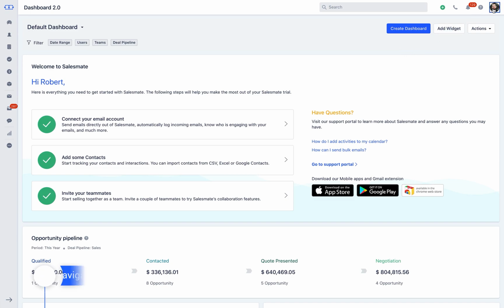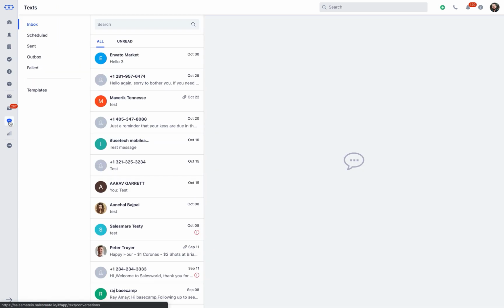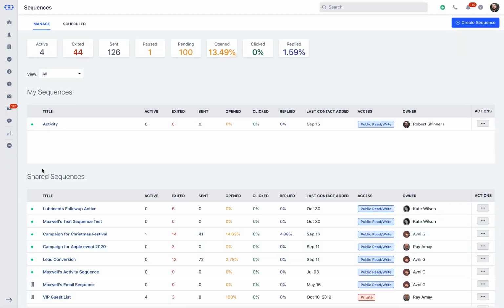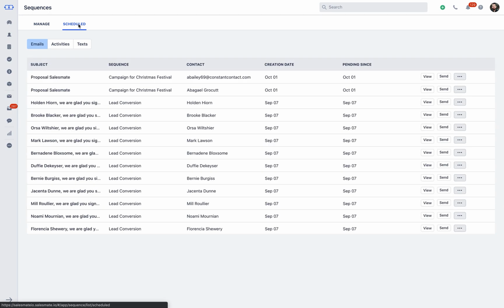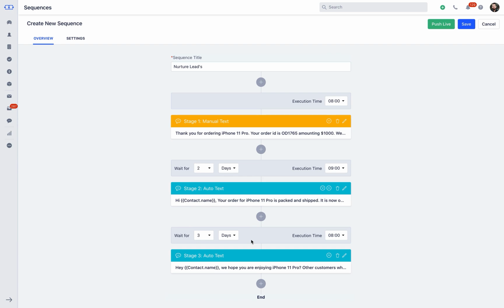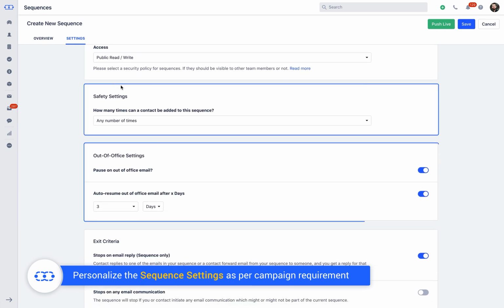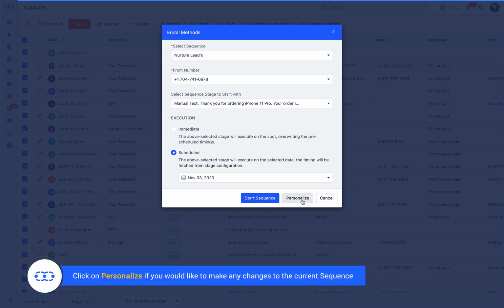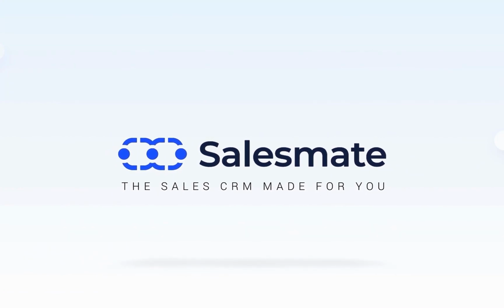How To Create A Sequence For Text Automation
This video has a detailed guide about how you can automate the process of sending text messages via Sequence to your prospects from Salesmte. It has the complete guide about how you can create Text Sequence, its settings, different options and alternatives that one should keep in mind while creating a Sequence.

@Salesmate is a truly intelligent Sales CRM that reduces pain by helping you be more productive, increases wins and engage deeply with your customers.